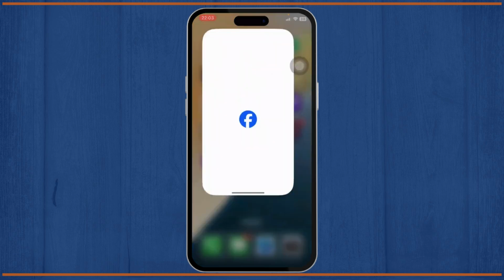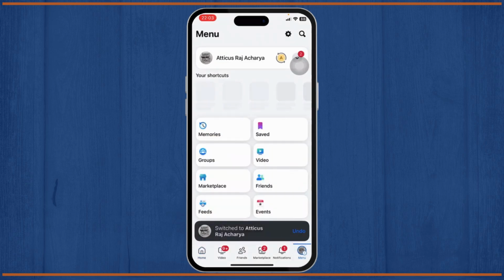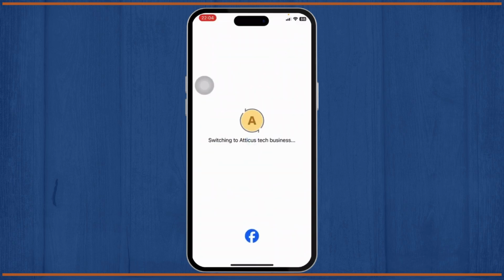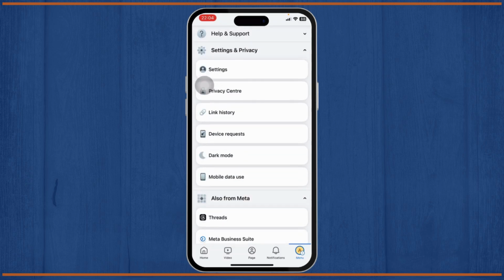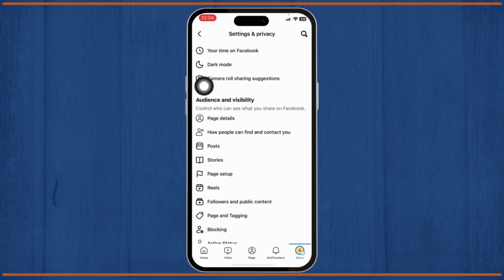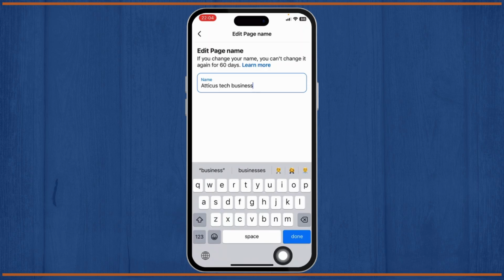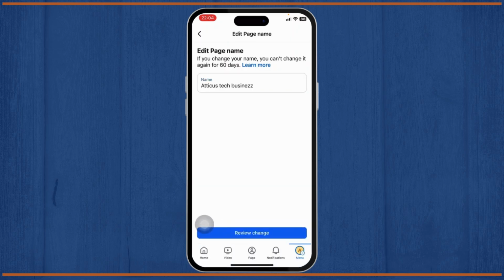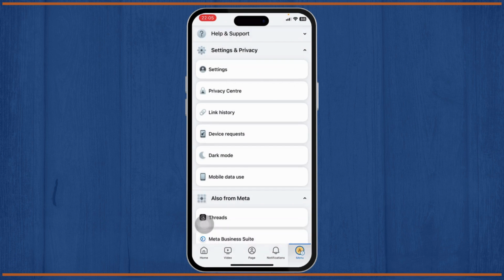How to Change Page Name on Facebook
How to Change Page Name on Facebook (2025)!
Want to change your Facebook page name? This video will guide you through the steps to change your page name on Facebook easily. Whether you're asking, "How do I change my Facebook page name?" or looking to update your business or personal page name, this tutorial has you covered. Learn how to request a name change and manage your page settings. Watch now to update your Facebook page name today!

Timestamps:

00:00 How to Change Page Name on Facebook
00:10 How to Request Facebook Page Name Change